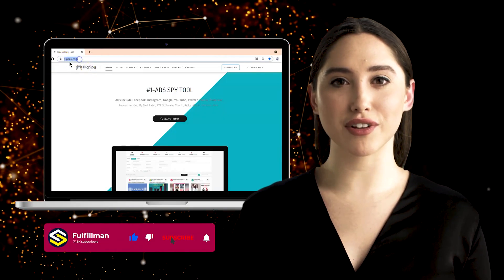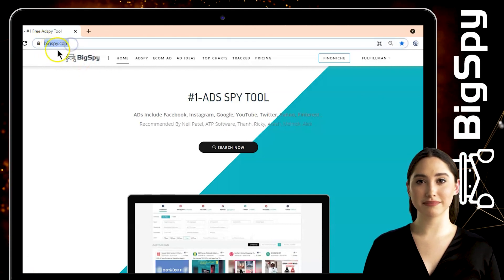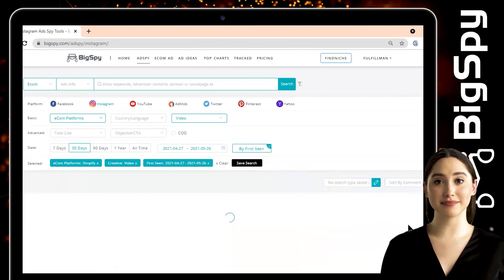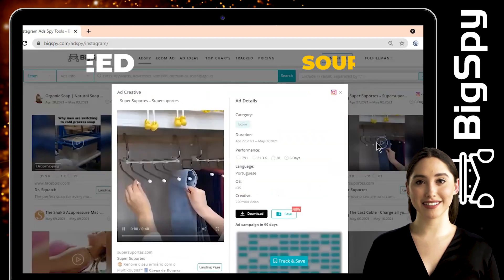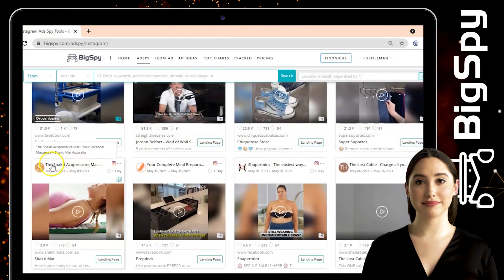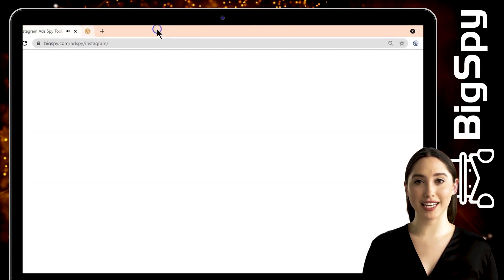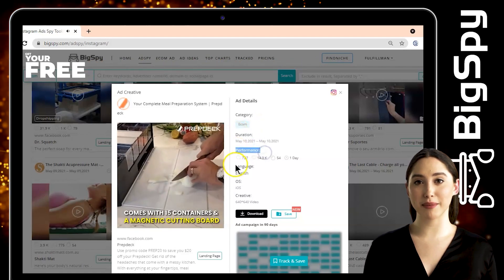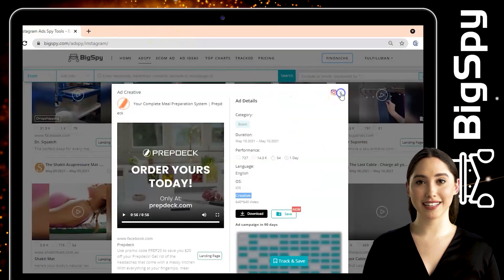How To Find Your Competitors Facebook Ads | Best Dropshipping Products | Trending Products To Sell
How To Find Your Competitors Facebook Ads | Best Dropshipping Products | Trending Products To Sell 2021

1. BigSpy

2. FindNiche